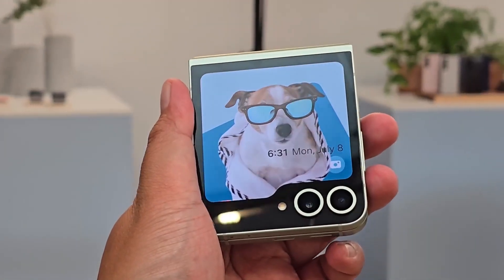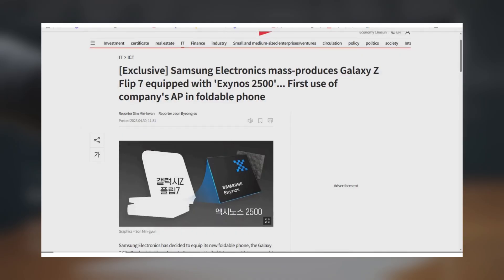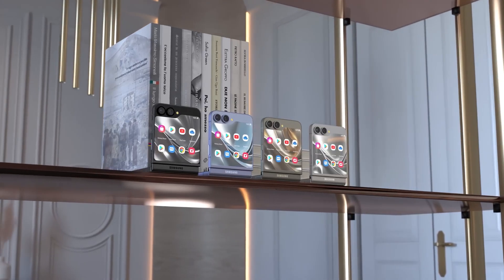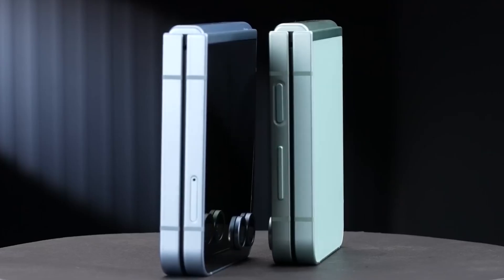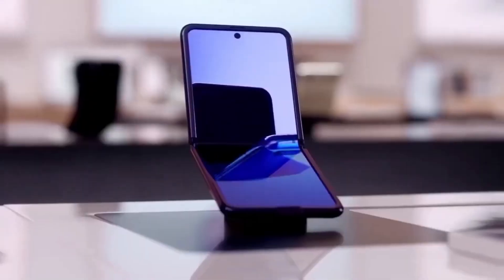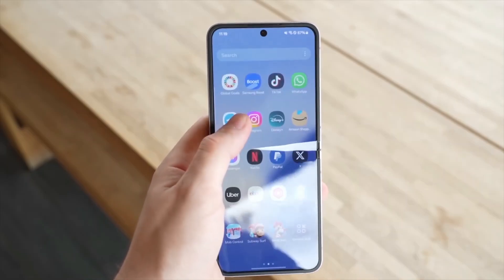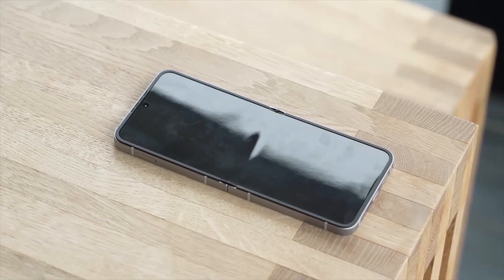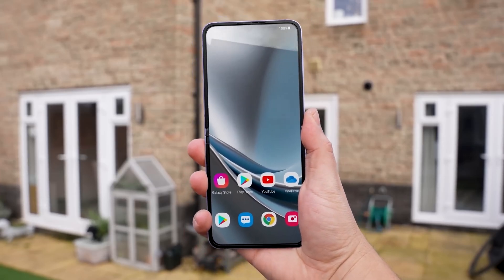Samsung Galaxy Z Flip 7 - FINALLY, BIG SURPRISE!!!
Galaxy Z Flip 7 to Use Exynos Chip for the First Time! 🔥 Major Shift for Samsung Foldables
Big news for Samsung fans! The Galaxy Z Flip 7 is in mass production, and for the first time ever, it’s using an Exynos processor—the Exynos 2500e, instead of Qualcomm’s Snapdragon.Built on Samsung’s advanced 3nm SF3 node, this shift marks a strategic move to cut costs and boost Samsung Foundry’s presence. But here’s the twist—the Z Fold 7 will still use Snapdragon 8 Gen 3 Elite, making the Flip 7 the only Exynos foldable in 2025. Expect minor hardware improvements: better cameras, refined hinge design, and battery optimization—not a full redesign. Curious how Exynos will perform in a foldable?